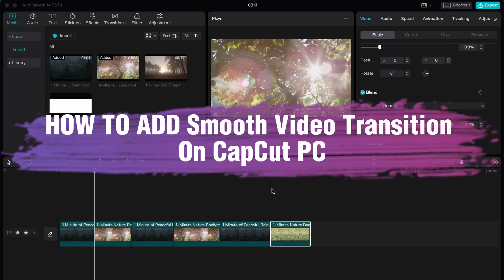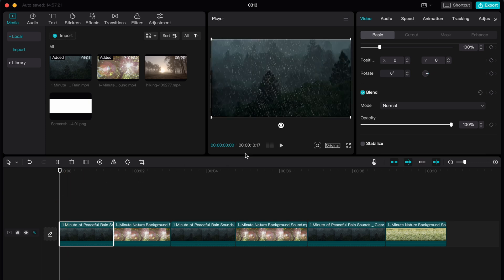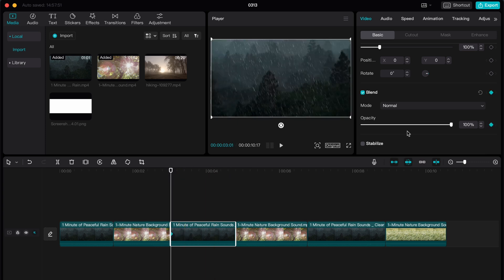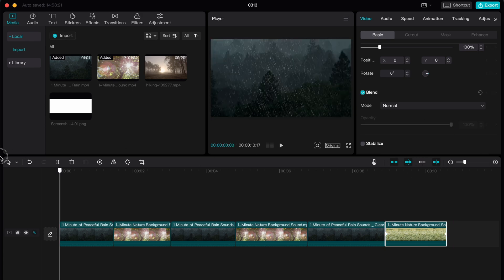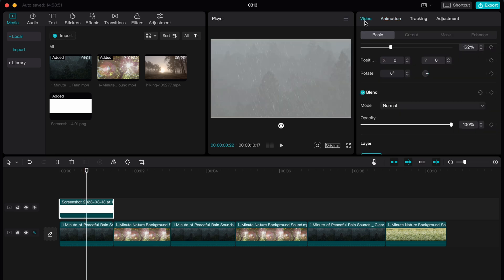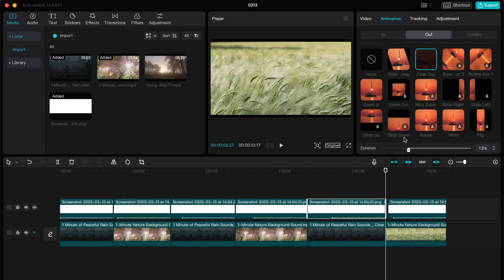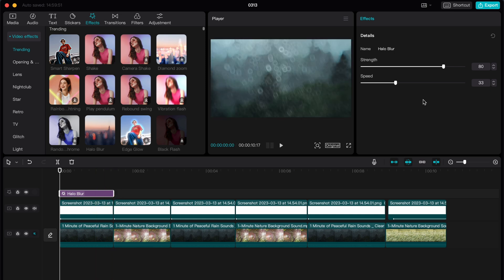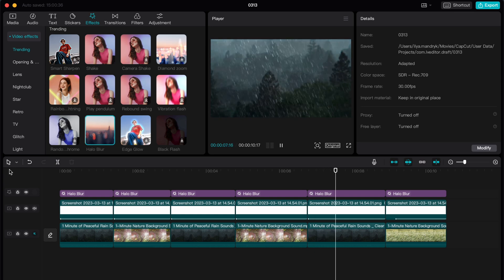HOW TO ADD Smooth Video Transition On CapCut PC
Now You Know HOW TO ADD Smooth Video Transition On CapCut PC